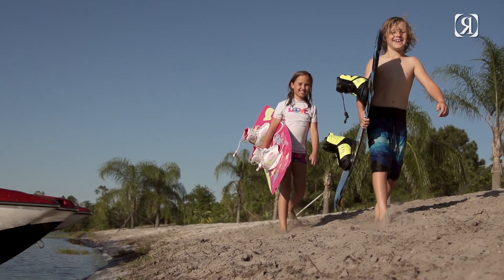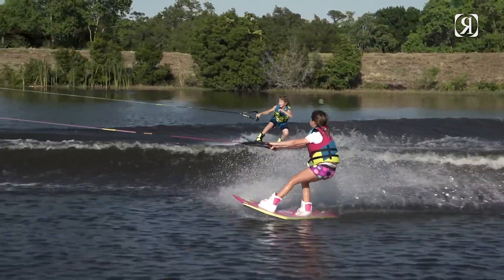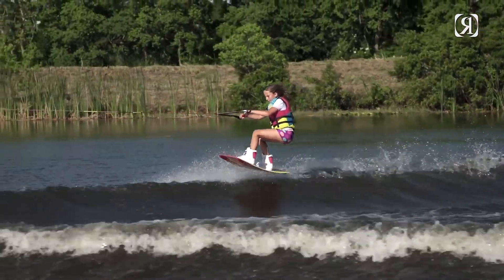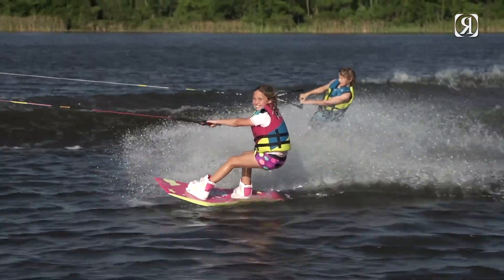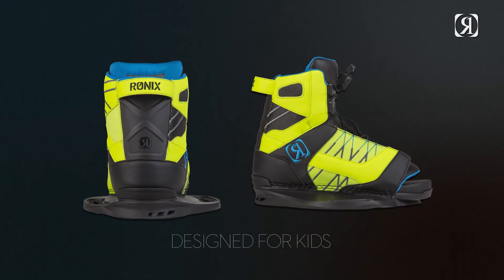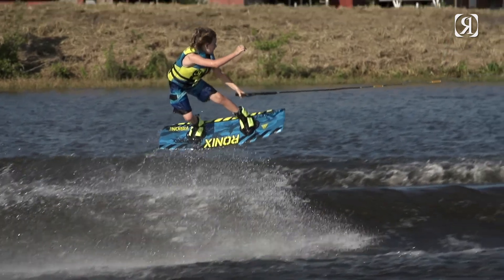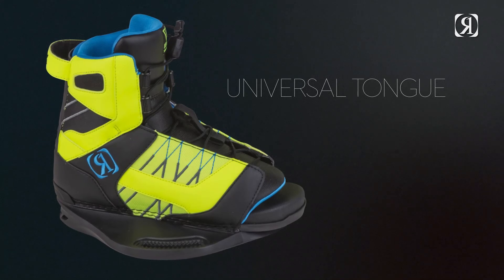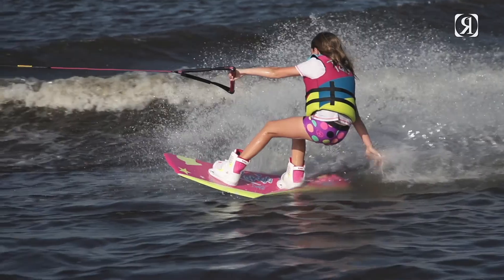2015 Ronix Vision wakeboard boots